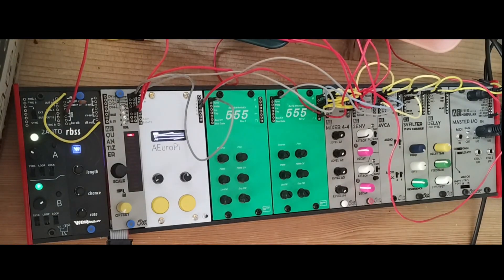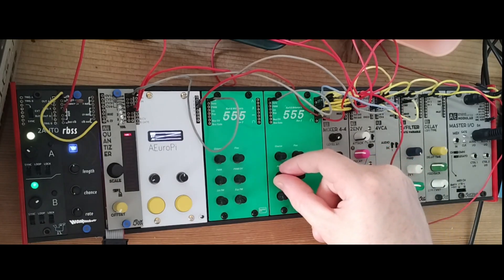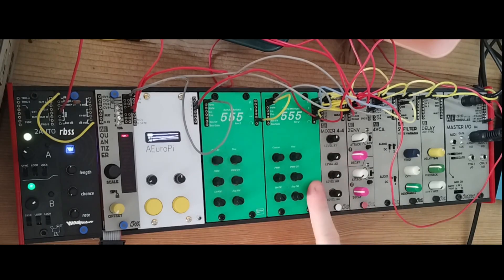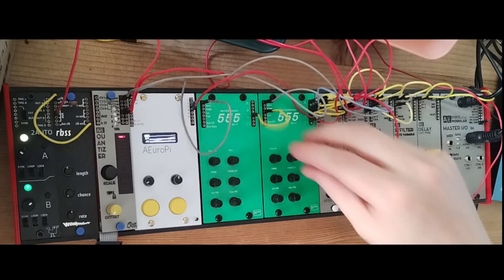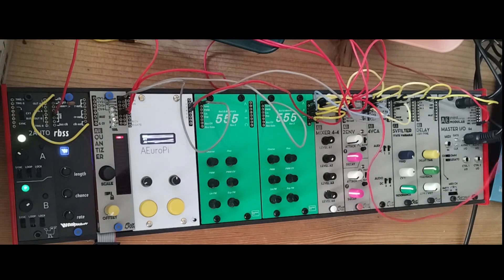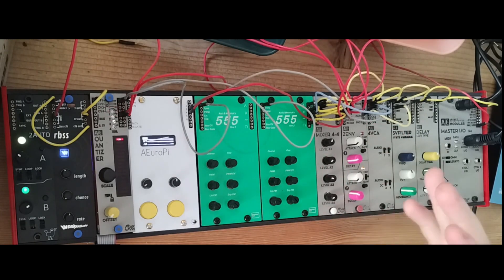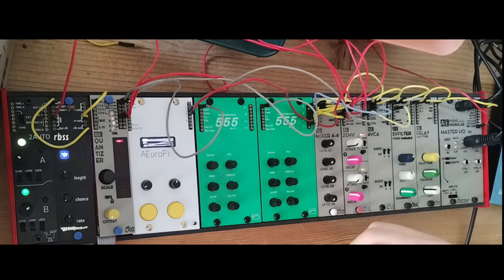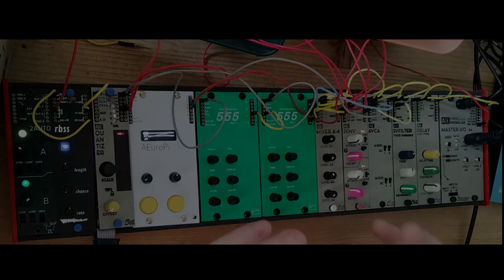555 VCO for AE Modular - Demo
A demo for a new module I made, together with SMD & PCB-design wizard M4vrick. Really proud about this one, the prototype has been my go-to module for synth sounds, especially BASS and deep SUBS the last year.

Cheers!

Zeno